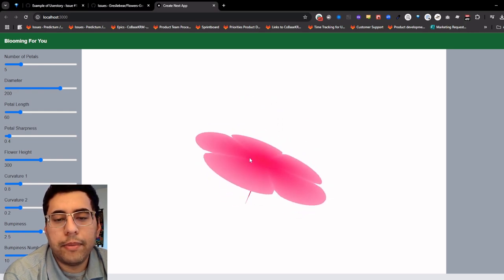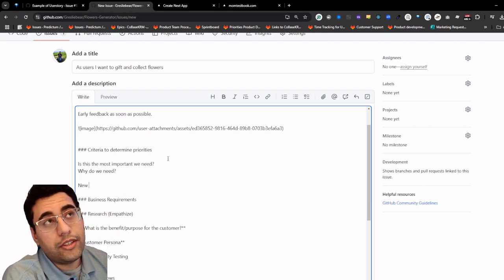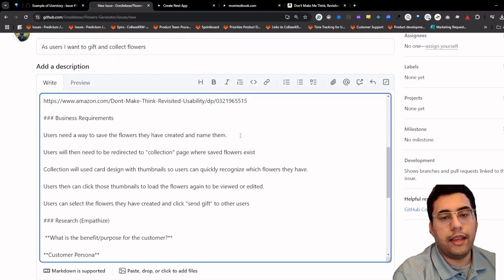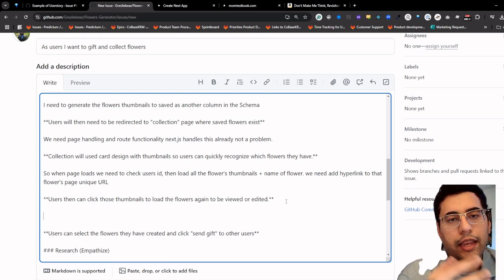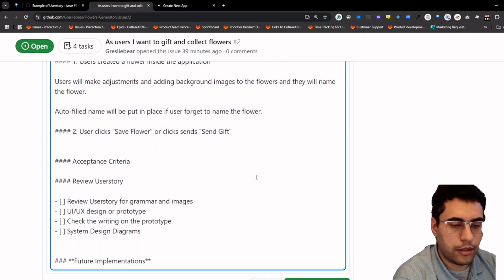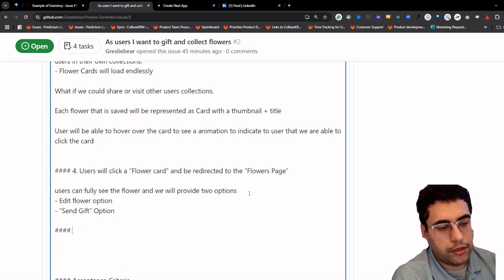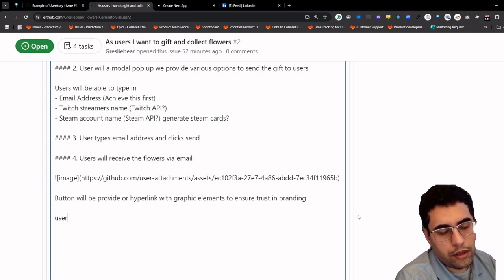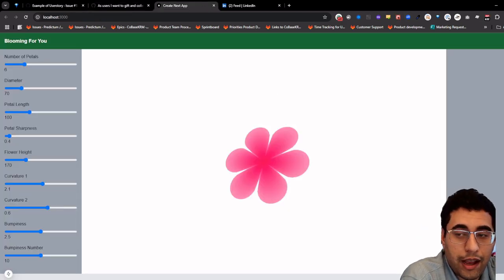How To Write A Userstory